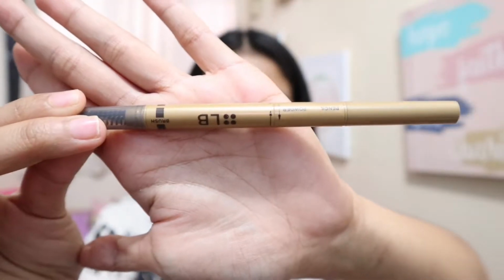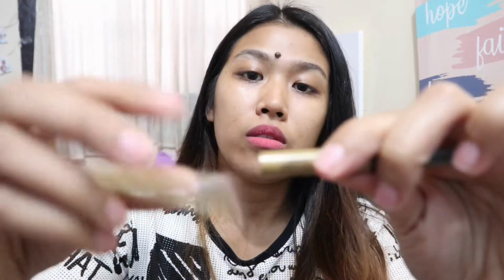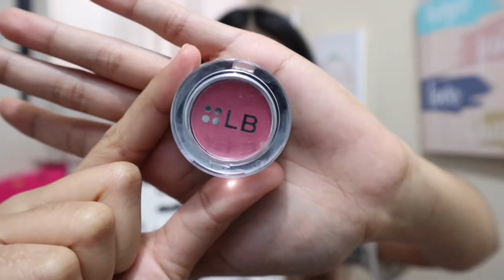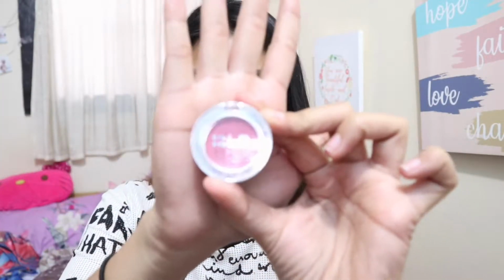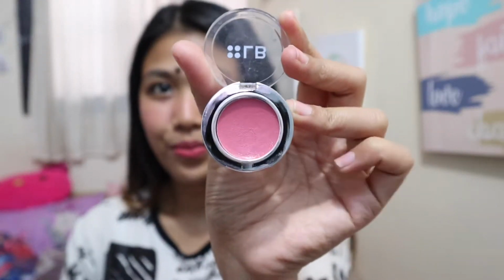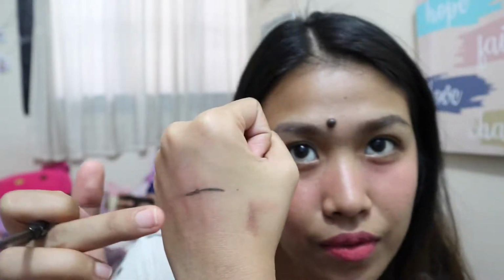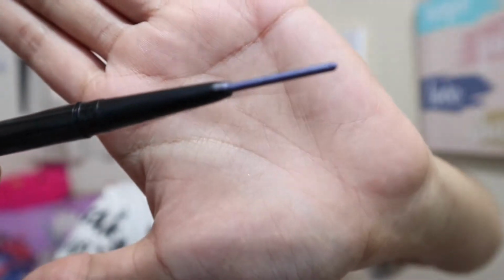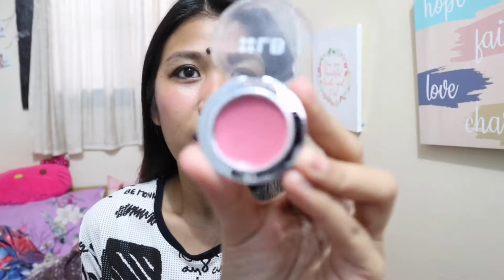LB Tokyo Makeup Review - Mommy Kath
Hey everyone! Today, i ttry natin ang makeup brand from Japan, ang LB Tokyo. Enjoy watching. 😘

What would you like to see next on my videos?

"STAY CONFIDENT 😘"